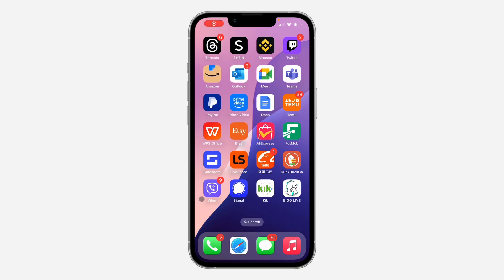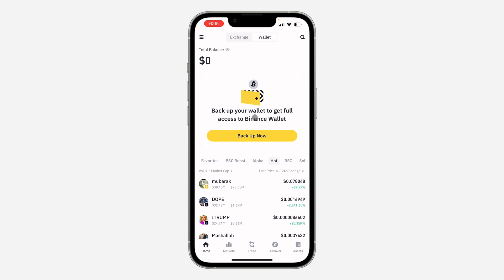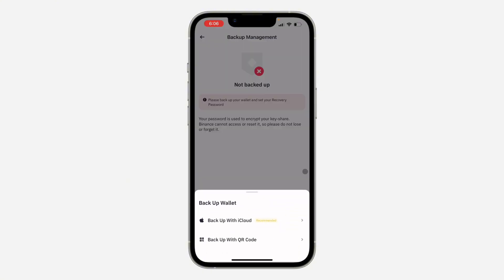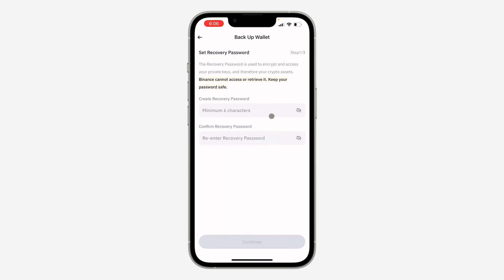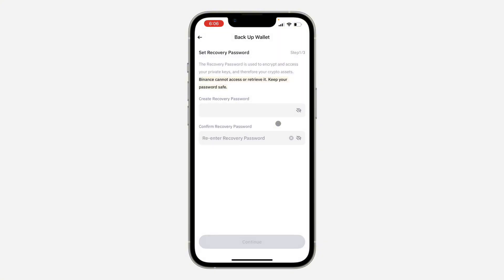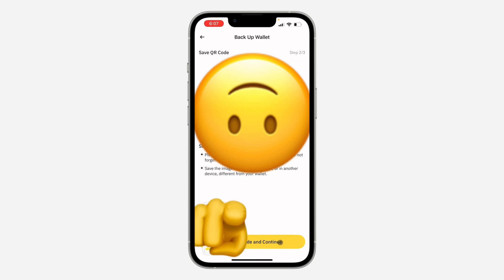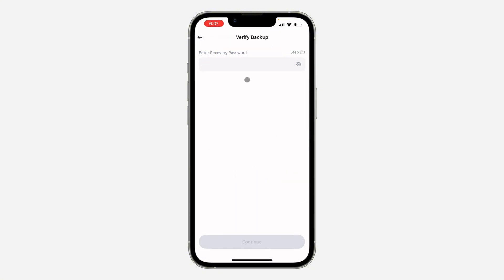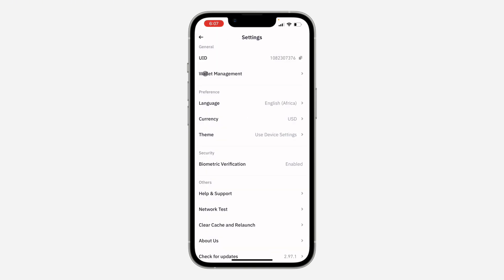How to Backup Binance Wallet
Backup your Binance Wallet! Learn how to securely backup your Binance wallet to protect your crypto. This tutorial shows you the essential steps. Don't lose your funds!